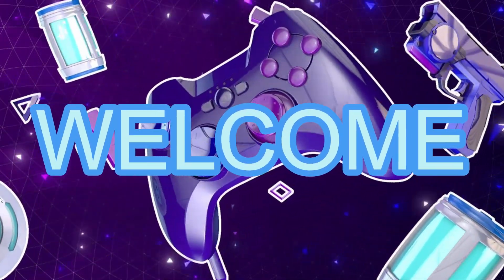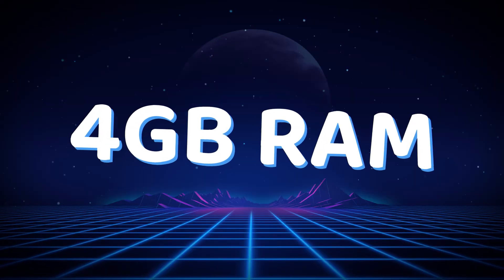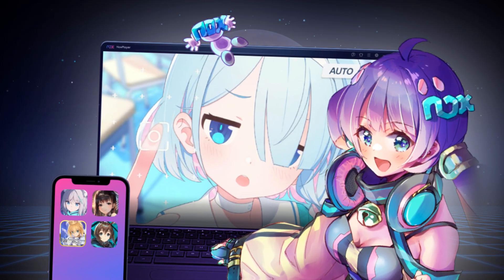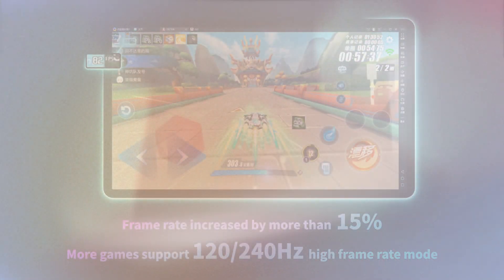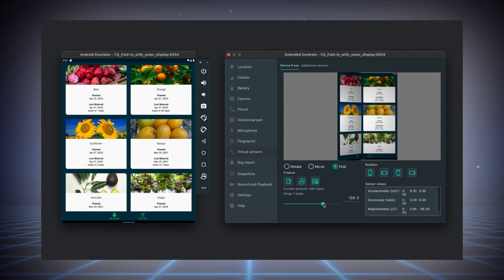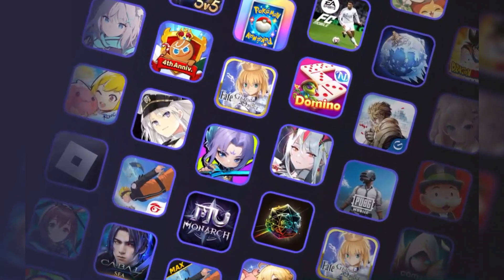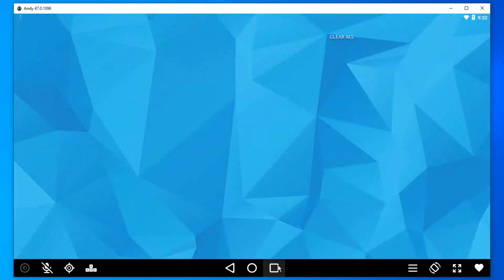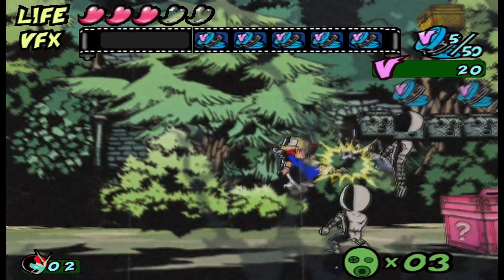Best Android Emulator For Low-End PC 2025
Looking for the best Android emulator for PC in 2025? Whether you need a free emulator, one for Windows 10/11, or something that works on a low-end PC, this video has you covered! We’ll explore BlueStacks, Andy, and other top emulators to help you choose the right one.

✅ Don't forget to:
: *My Gears* :
🎥My Webcam

🔹 Top Emulators Covered:
✅ BlueStacks – Best for gaming, supports Android 9-13
✅ LDPlayer – Lightweight & great for low-end PCs
✅ NoxPlayer – Smooth performance & customization
✅ Memu – High performance & free to use
✅ Android Studio Emulator – Best for app testing
✅ ARChon – Run Android apps in Chrome browser
✅ AndY OS – Full Android experience on PC
✅ Dolphin Emulator – Supports GameCube, Wii & Android

Each emulator has its own strengths—so find the one that suits you best! 👍